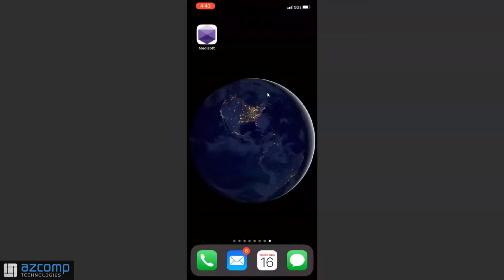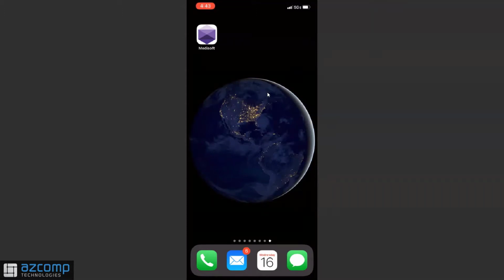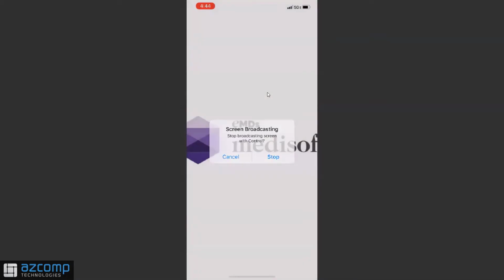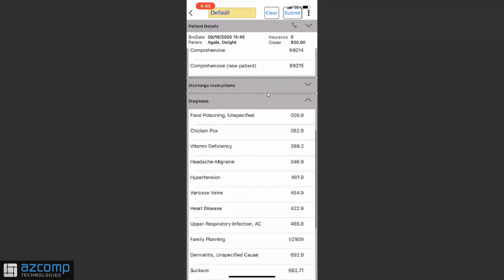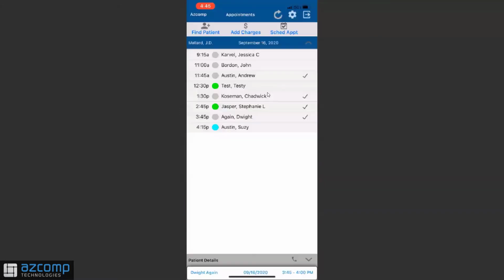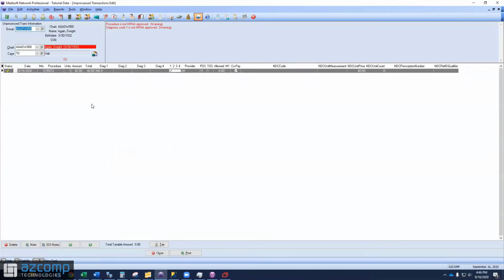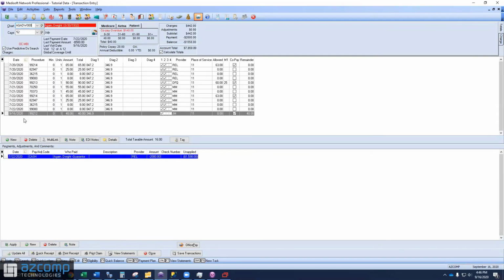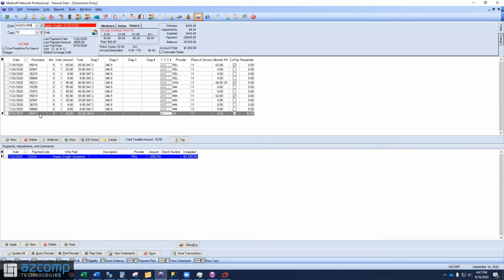Medisoft Power Moves: Medisoft Mobile App